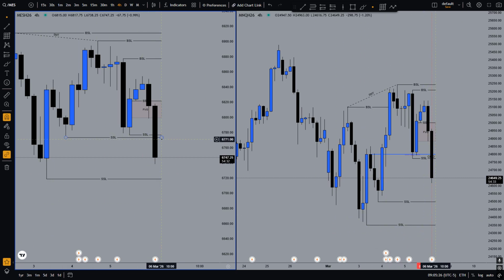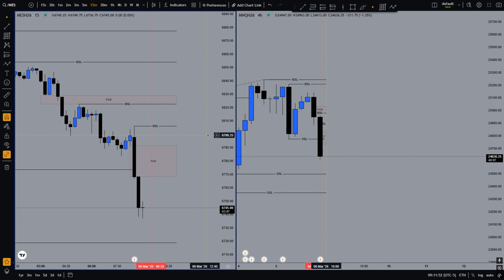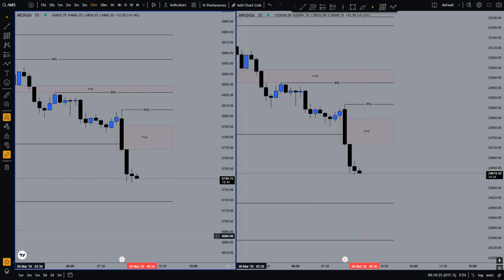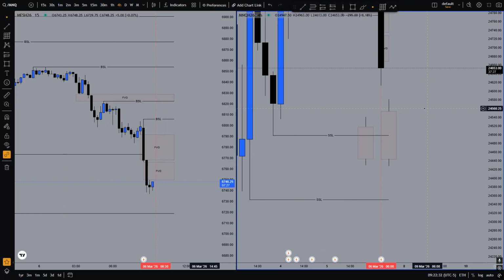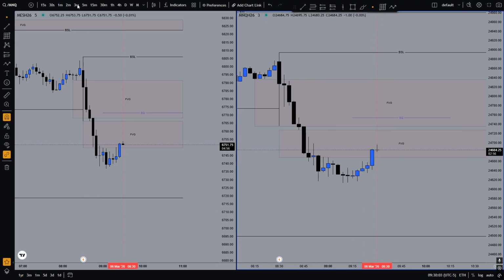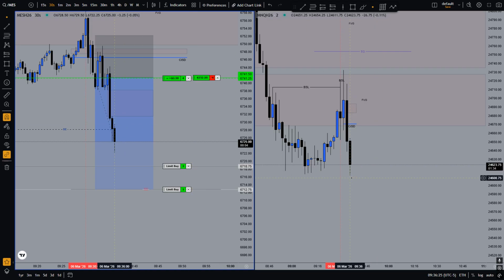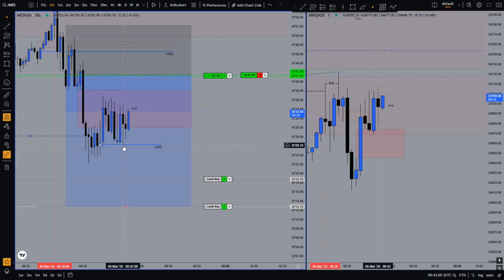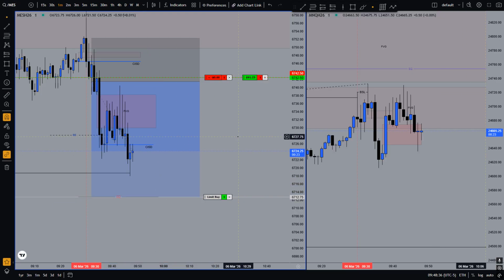+$320.79--ES and NQ live trading! 3/6/26